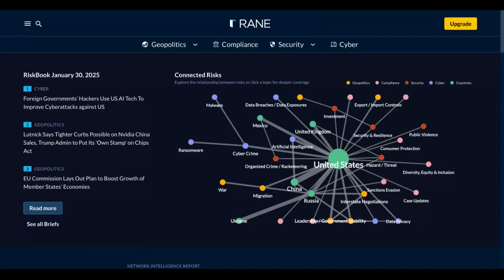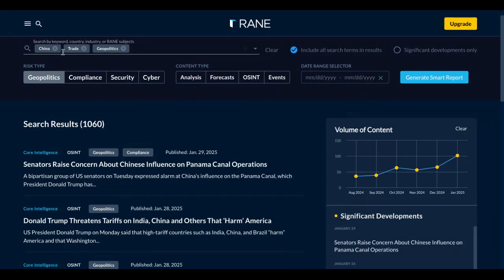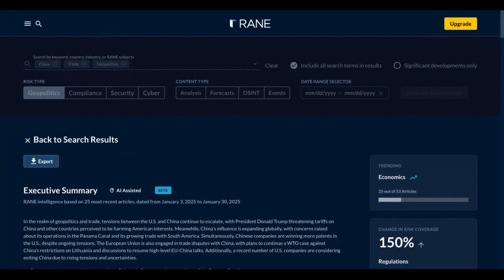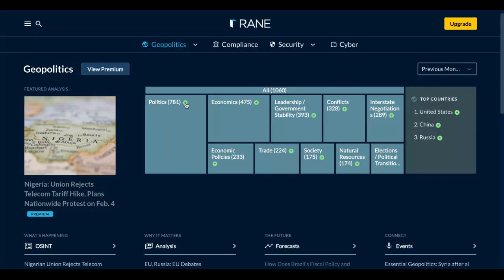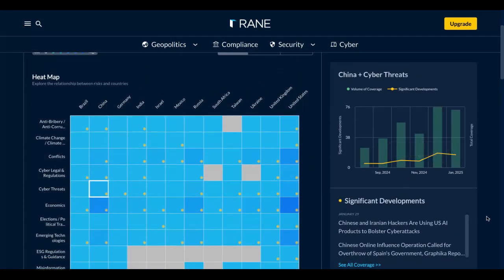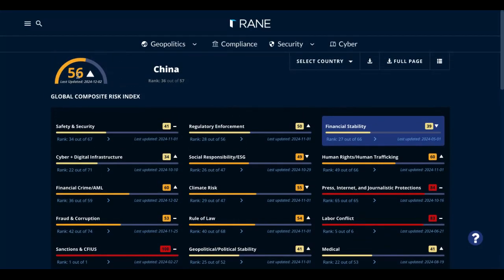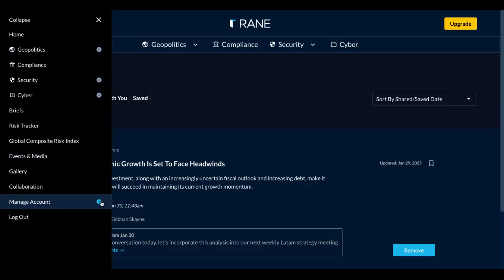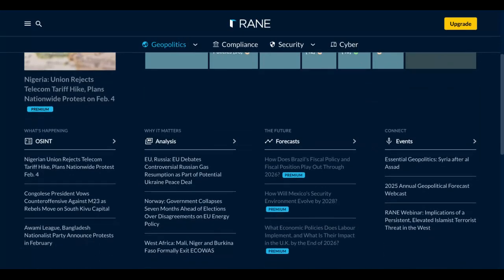RANE Geo Focus Onboarding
RANE is a global risk intelligence company that provides risk and security professionals with critical insights and analysis to more efficiently anticipate, monitor, and respond to emerging threats.

RANE's platform helps organizations identify, manage, and mitigate operational risks, with trusted intelligence that ensures business continuity and resiliency. We provide tools to harness the value of OSINT, analysis to provide context, forecasts to provide direction, and assessments to enable specific action.

Join the millions who are tapping into the collective wisdom of the world’s largest community of risk and business professionals.